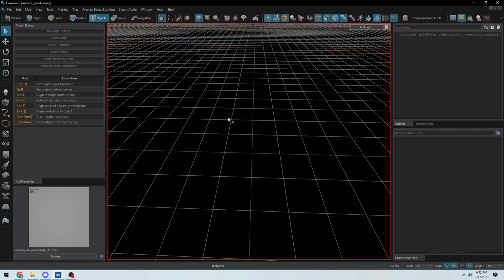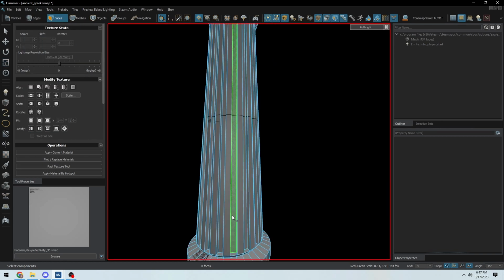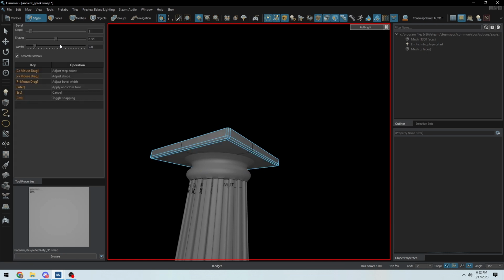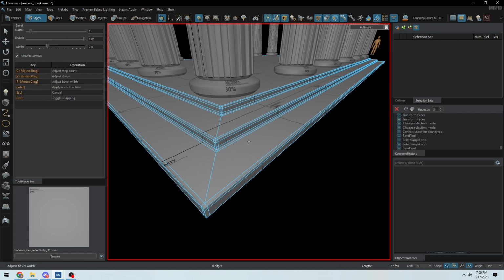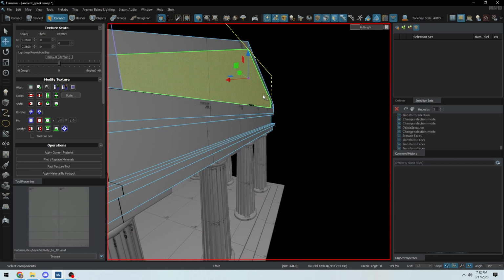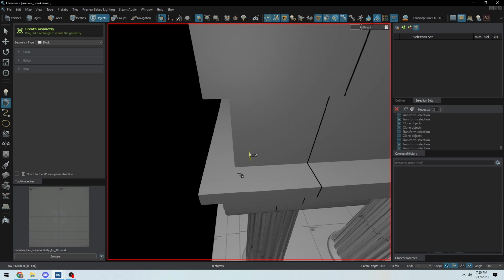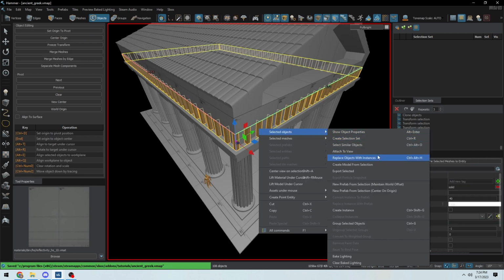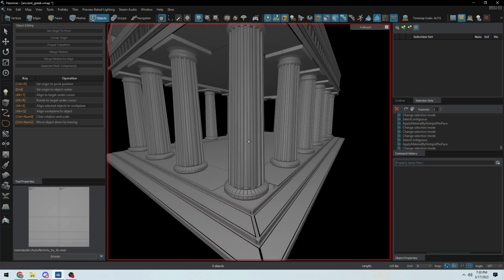Hammerhead #2 - Greek Architecture in Source 2 (Counter Strike 2, S&box, HLA)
Make Greek architecture for your next Source 2 project! Whether it is for Counter Strike 2, S&box or Half Life Alyx, quickly make a new environment using Hammer!

This assumes you understand the basics of Hammer and are aimed at users who are looking to improve their workflow and techniques.

Chapters

0:41 - Pillar Foundation
0:25 - Bevel the pillar
2:15 - Finishing and instancing
3:10 - Floor Creation
4:05 - Roof Foundation
5:30 - Tile Creation
6:53 - Roof Details
8:28 - Floor Indention
8:52 - Ceiling Indention